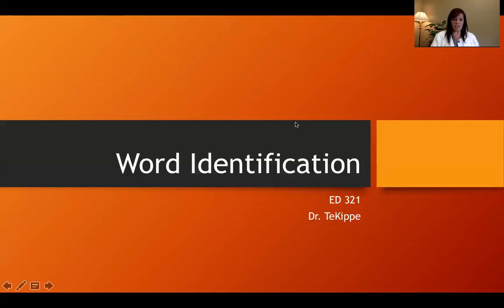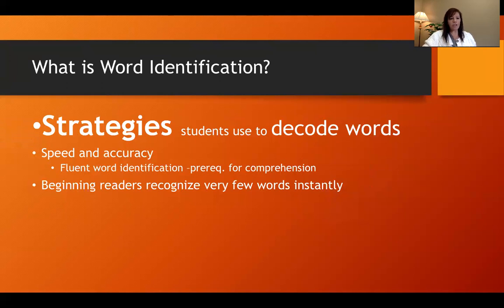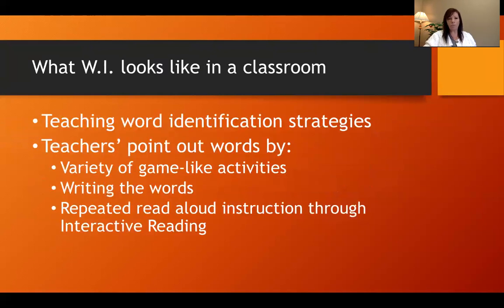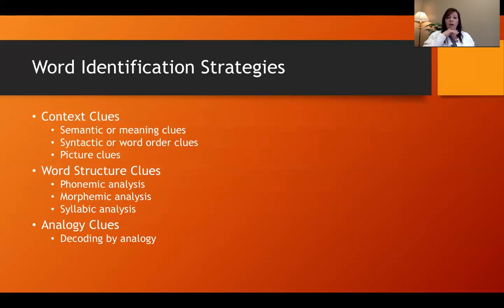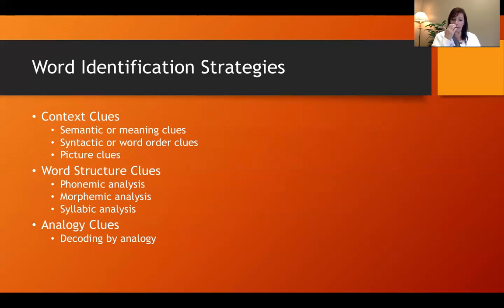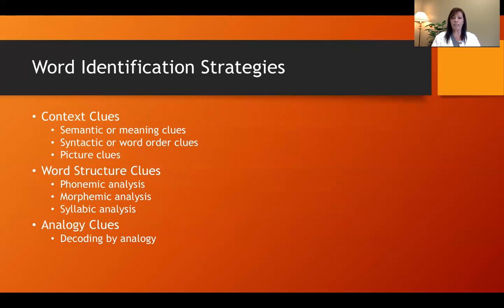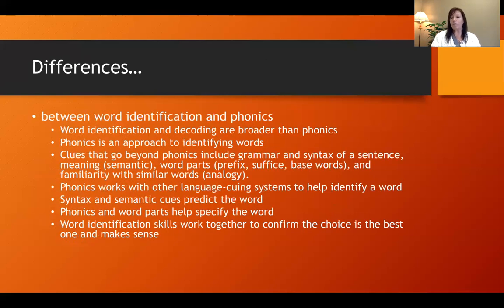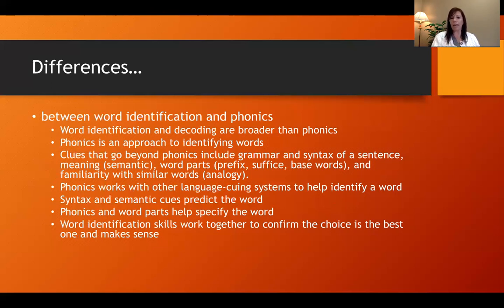Word Identification Video Lecture